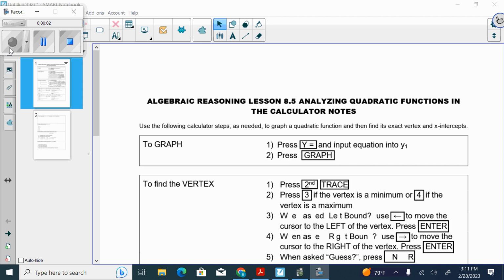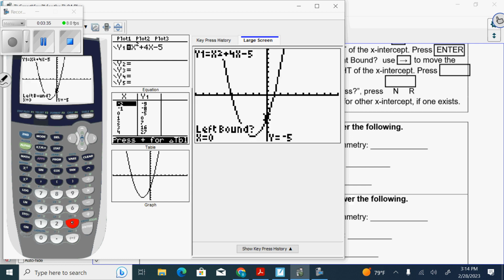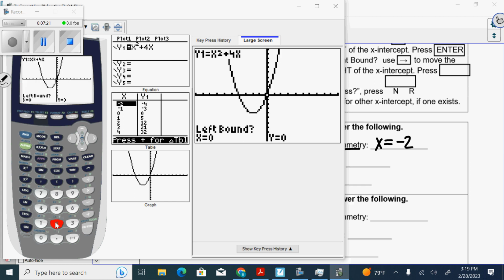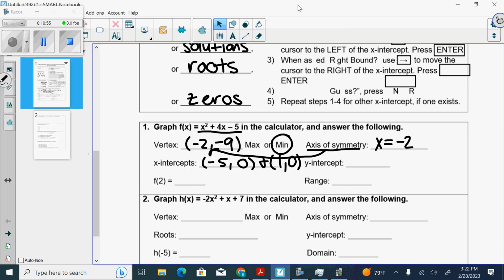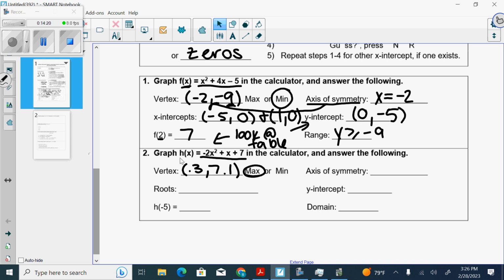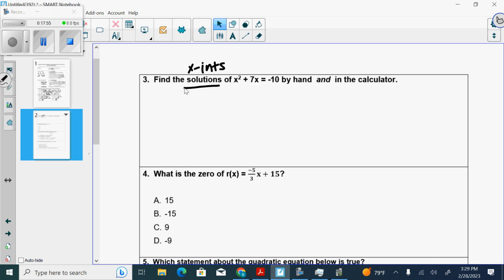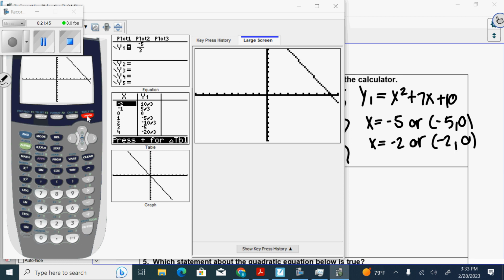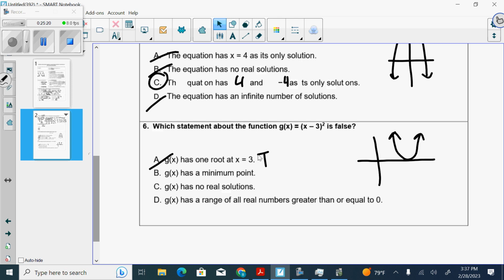Lesson 8.5 Analyzing Quadratic Functions in the Calculator